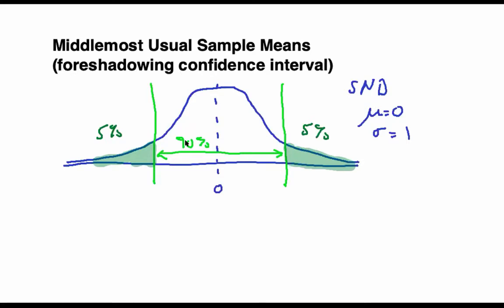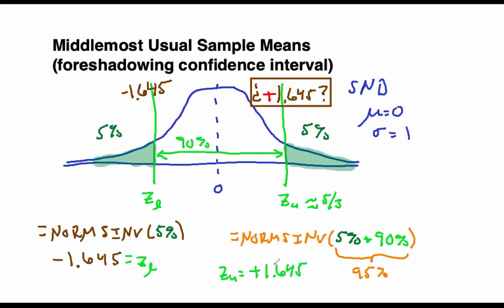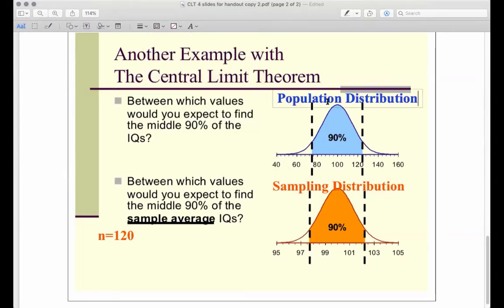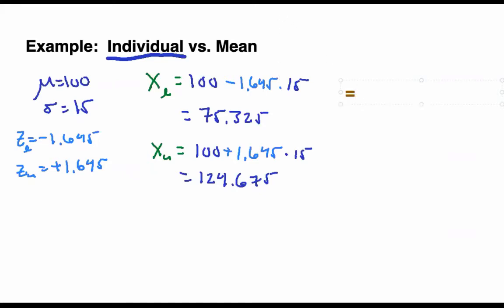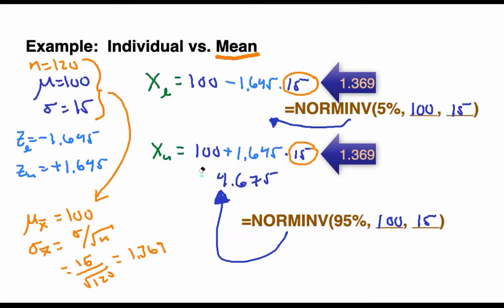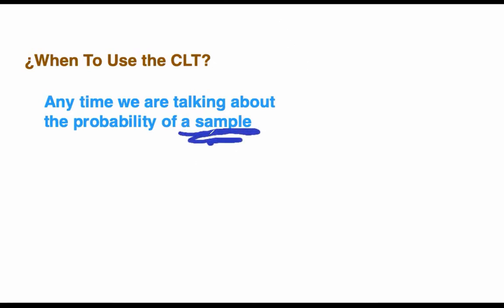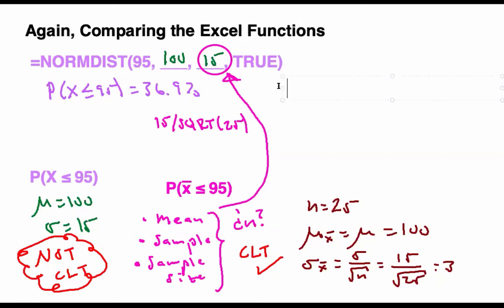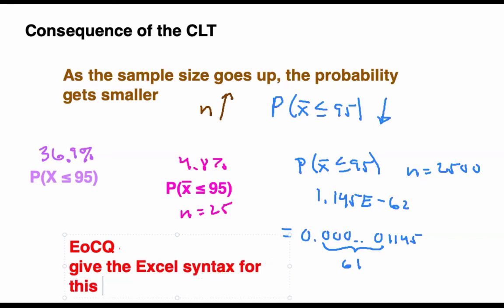Introduction to the Central Limit Theorem (part 2)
This brief video is part 2 of 2. This second video starts with a problem designed to set the stage for our future discussions on confidence intervals.  In particular, we calculate the range in which we would expect to find the middlemost 90% of sample means using a sampling distribution.  Along the way, there is a comparison of two Excel functions: =NORMSINV(·) and =NORMINV(·,·,·).  Next, we explore the clues that can be used to determine if you are working on a problem that requires the Central Limit Theorem or not.  And we end with a probabilistic example showing one of the main consequences of the Central Limit Theorem...in this case, as the sample size increases, the probability of observing a sample mean that is at most a value that is less than the population mean decreases.